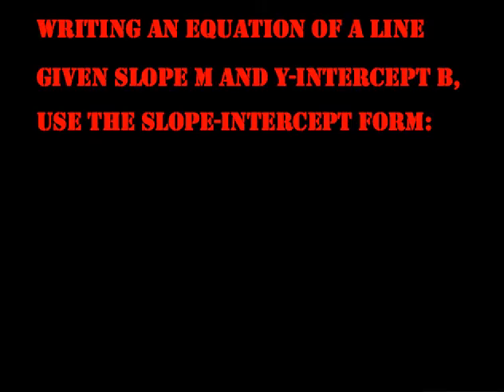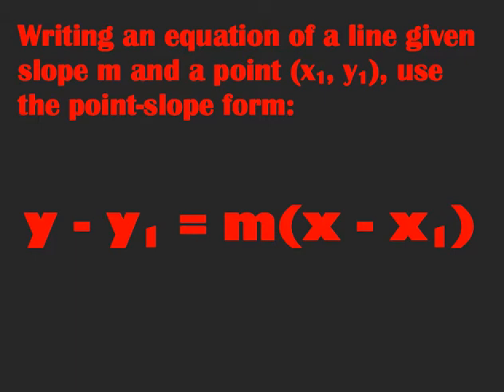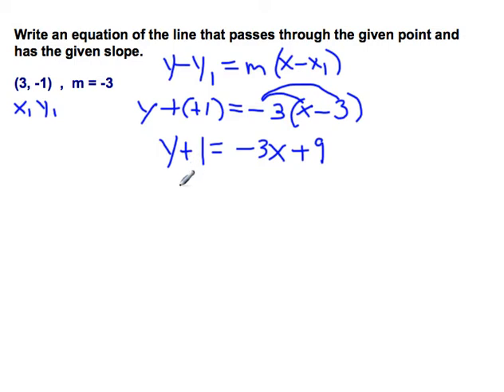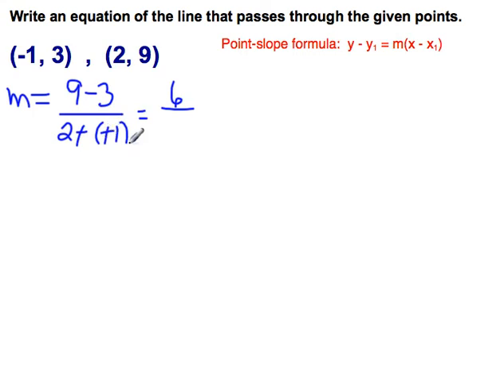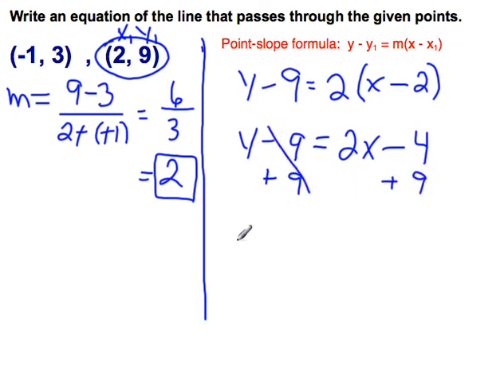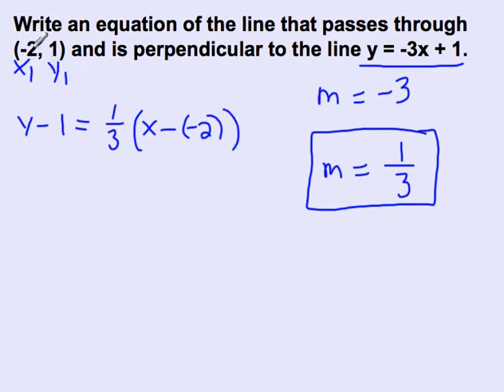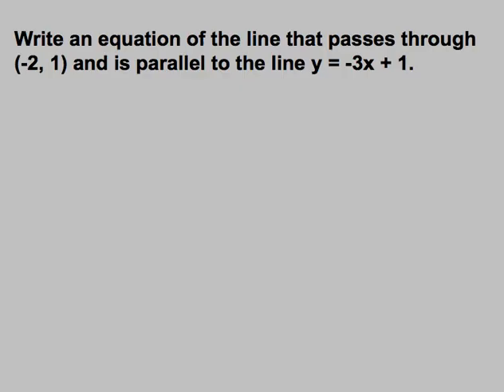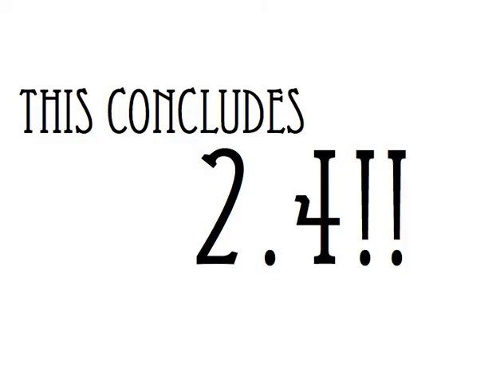CAT 2.4.mp4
2.4 Notes